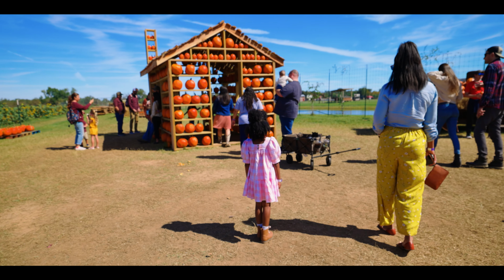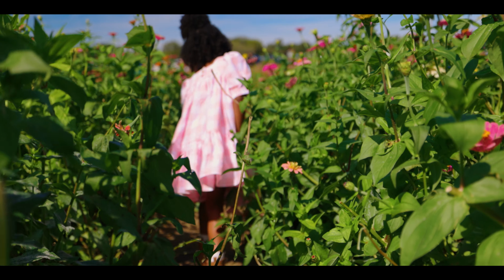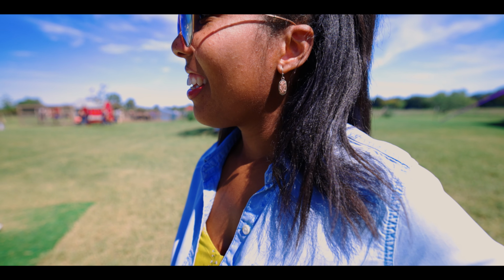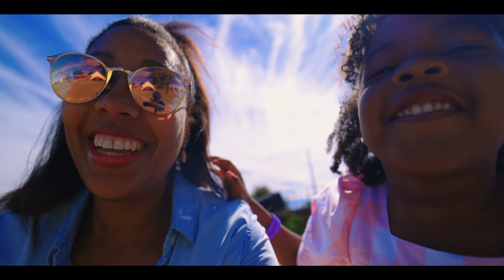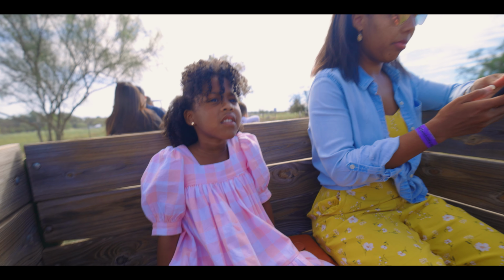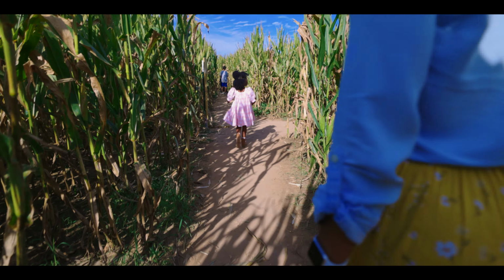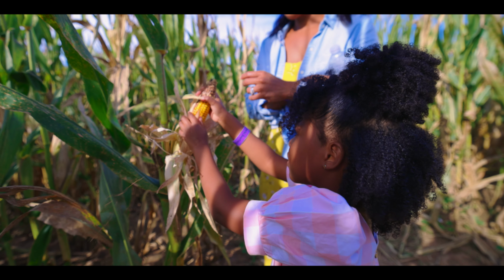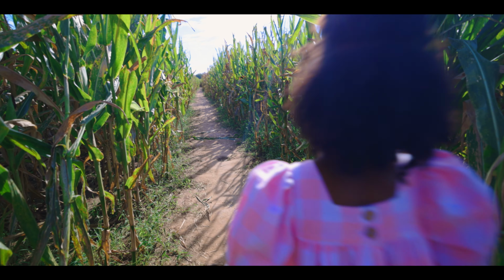Field Trip to Halloween Pumpkin Patch! Barton Hill Farms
You can't get through October without going to the PUMPKIN Patch! One of our favorite Fall activities as a family! Family Fun Trip to Barton Hill Farms!! There are tons of activities for kids and Corn Maze and Pumpkin Patch!!!

Thanks to our friends at Do512Family for supporting us

Want to Collaborations? Please email

What to expect:
00:00 Barton Hill Farms
00:36 Pumpkin Patch
01:10 Flower Field
02:02 Slides everwhere
04:17
05:24 Lost in a Corn Maze